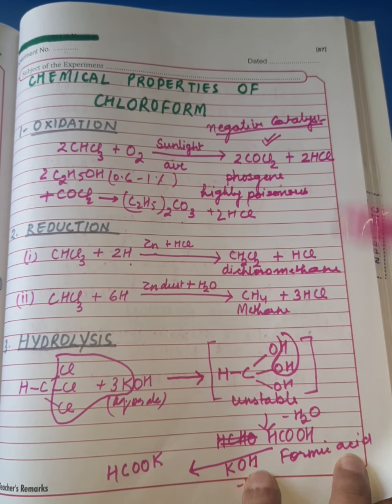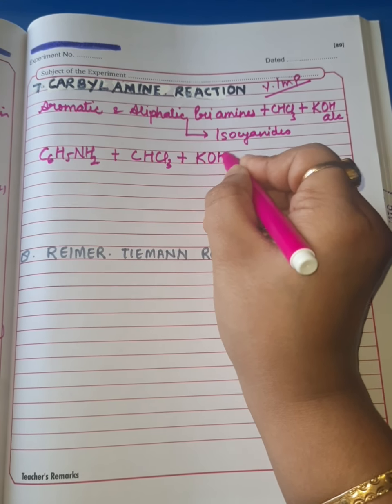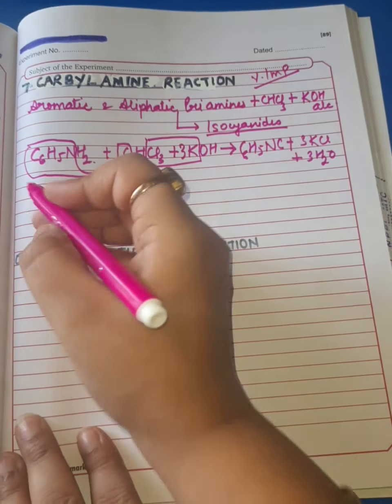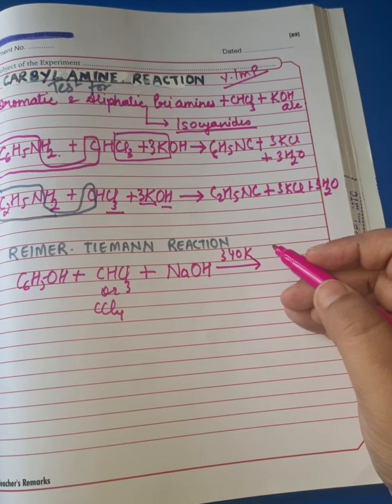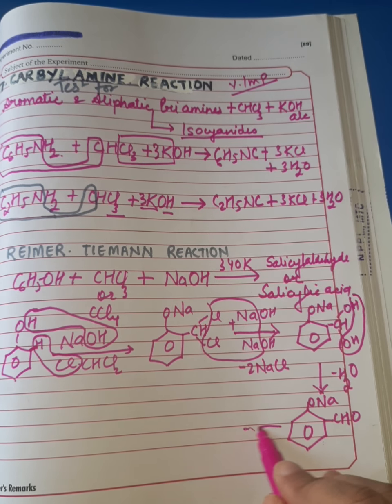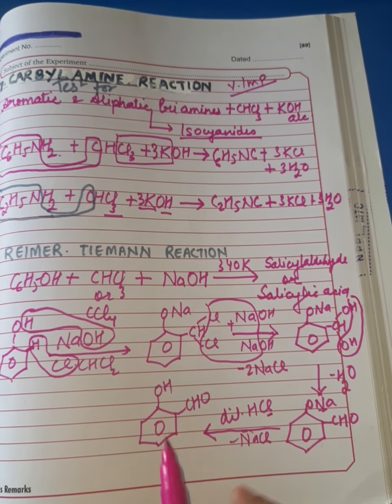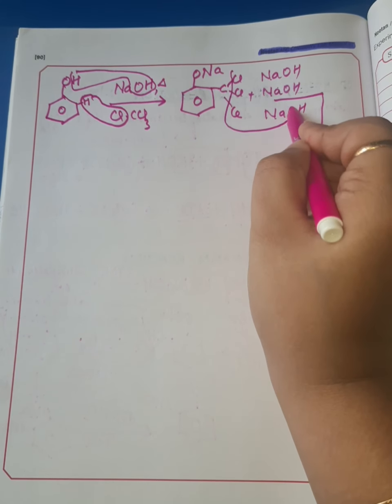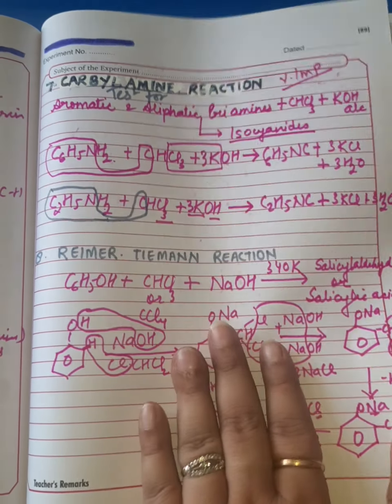Carbylamine and Riemer Tiemann Reactions : Chemical Properties of Chloroform Part 2